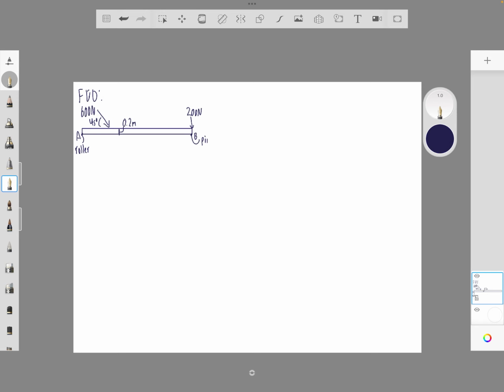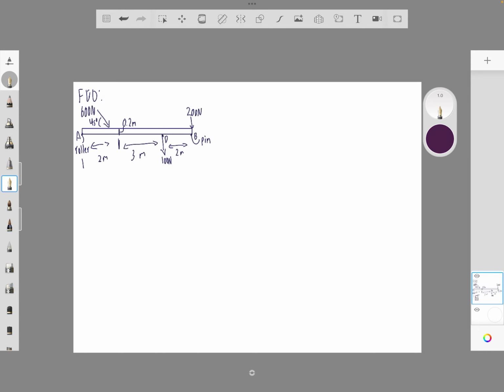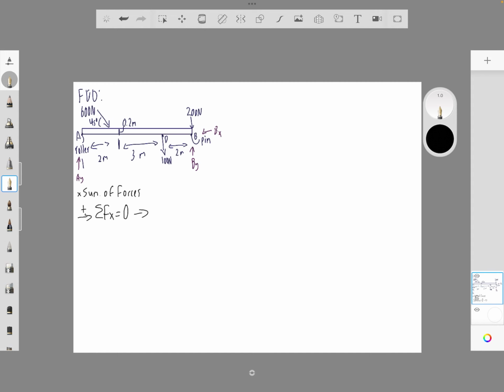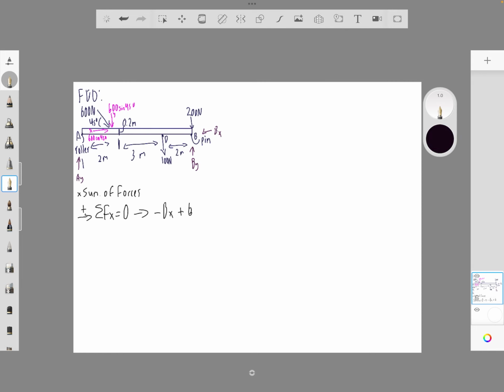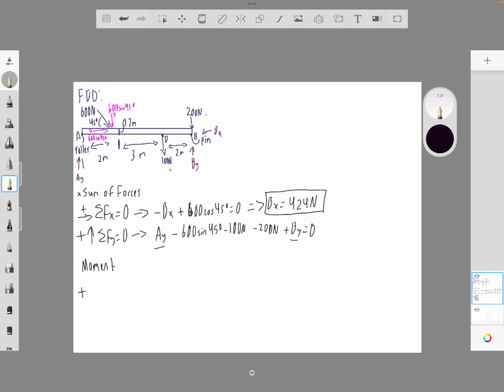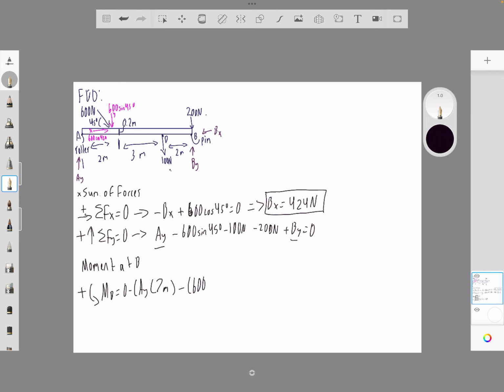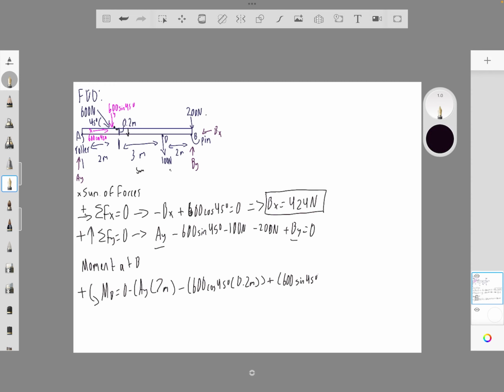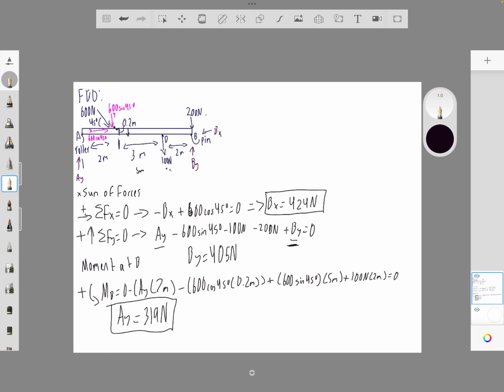Big Caleb's Mech. of Materials - Static Review #1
I'm Big Caleb and i am going to attempt to teach myself and you something. We will see if it is successful.